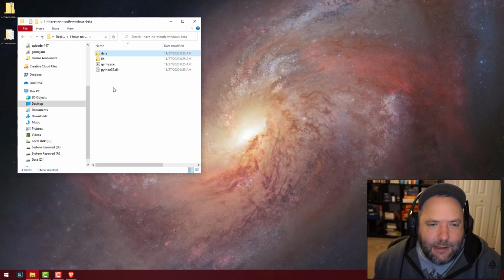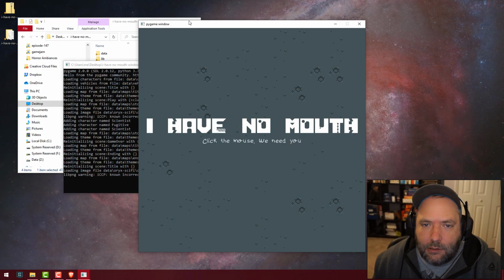Retropective: I Have No Mouth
Want to make a game? Join the Coding Blocks Game Jam!